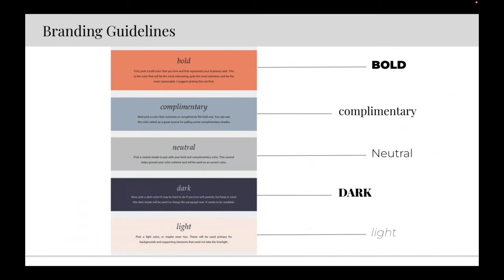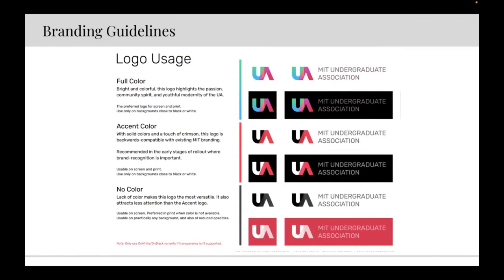Branding Page lecture